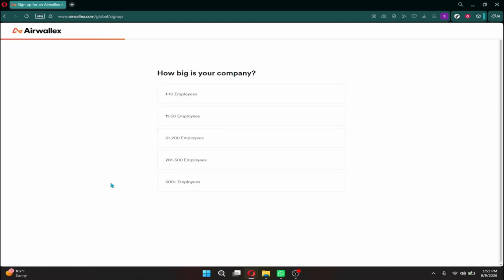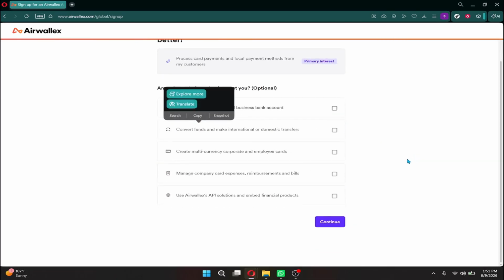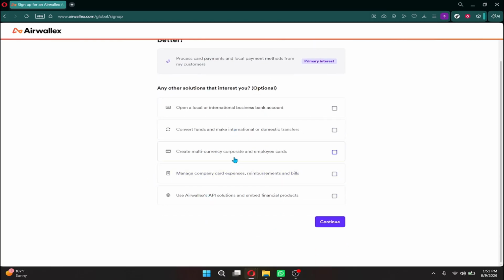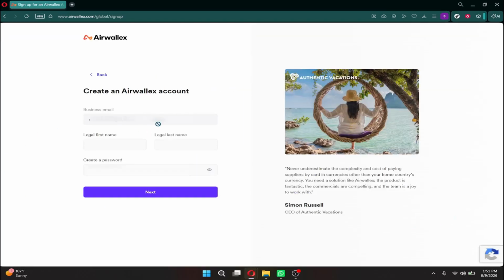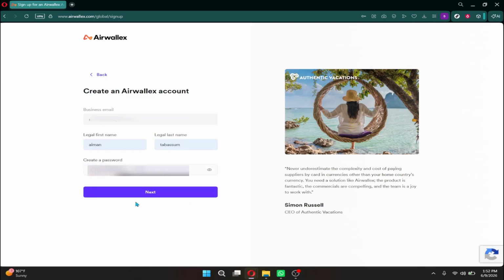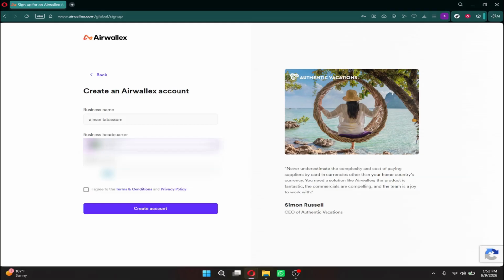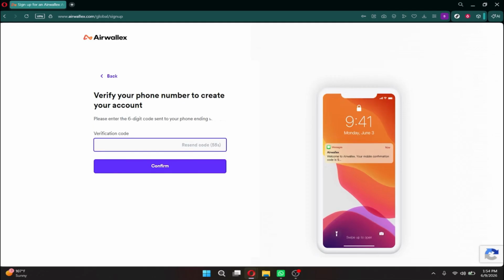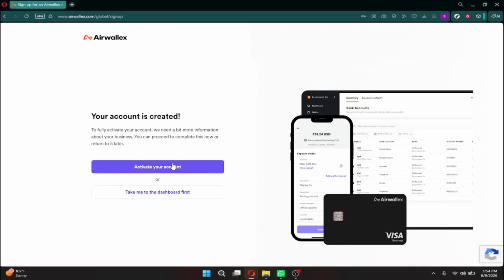How to Open an Airwallex Account in Canada (2026) ✅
In this video, you'll learn how to open an Airwallex account in Canada in 2026. You'll discover the signup process, account requirements, available features, and how Airwallex can be used for international payments, multi-currency accounts, and online businesses.